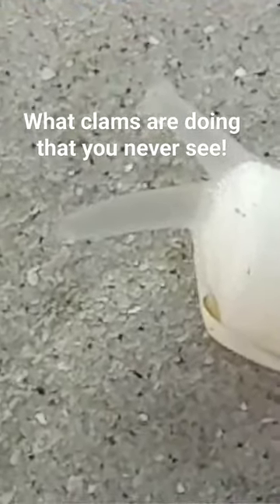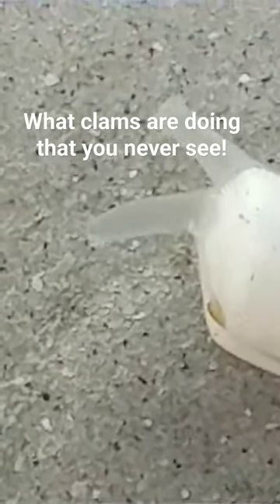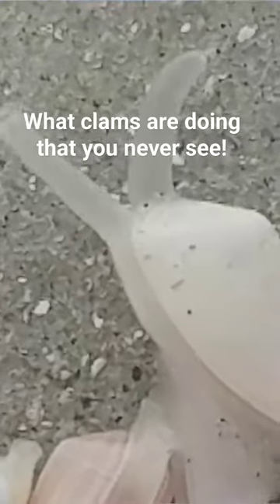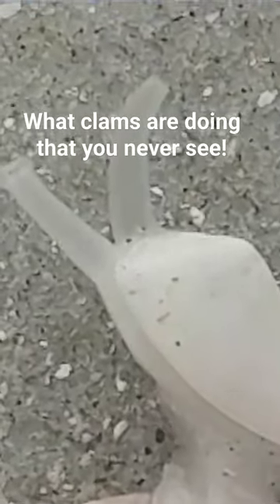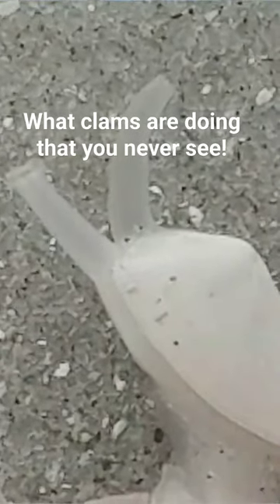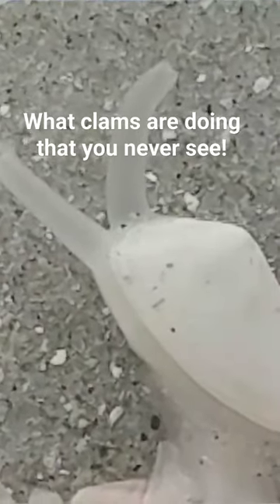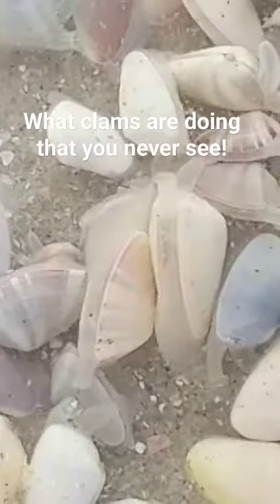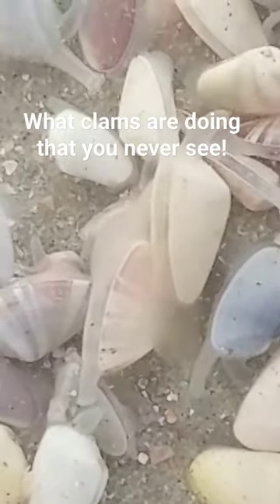Familiar Coquina Clams that you will recognize, doing their "thing"! See complete video for more!